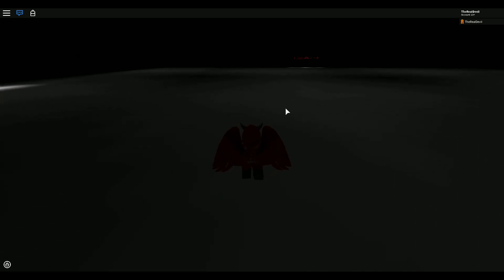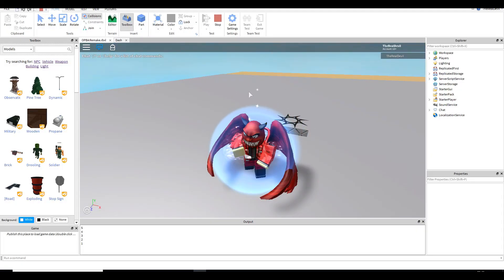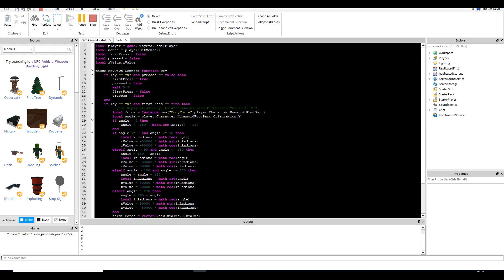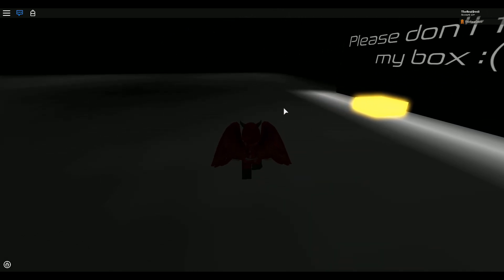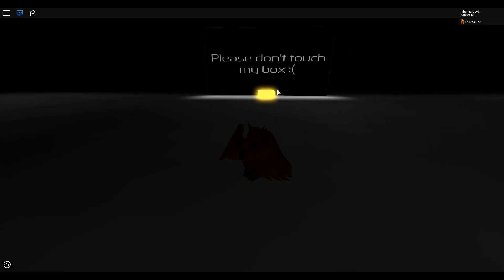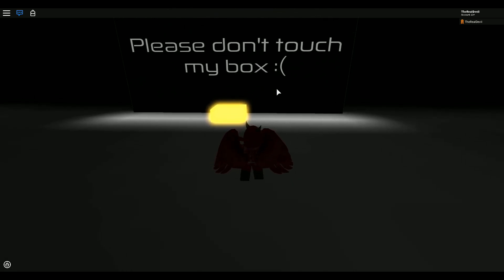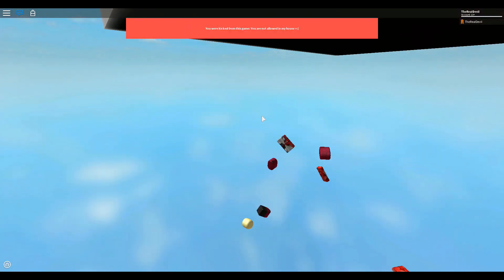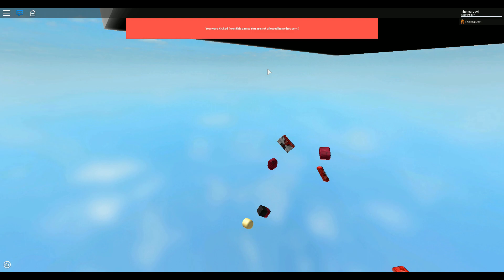I'M REMAKING ONE PIECE BIZARRE ADVENTURES? | ROBLOX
Recorder: Mirillis Action
Editor: HitFilm Express 2017